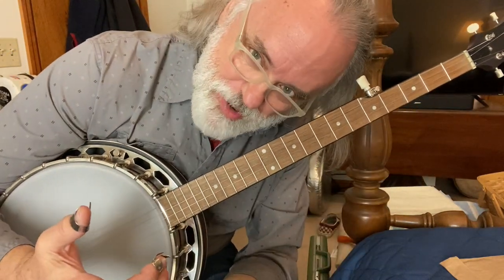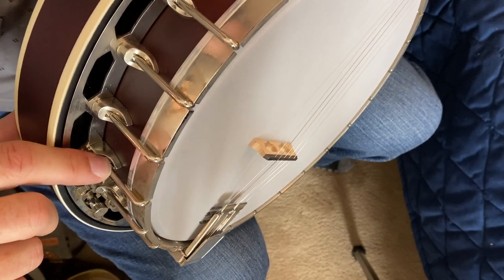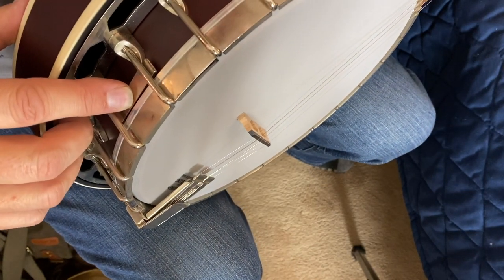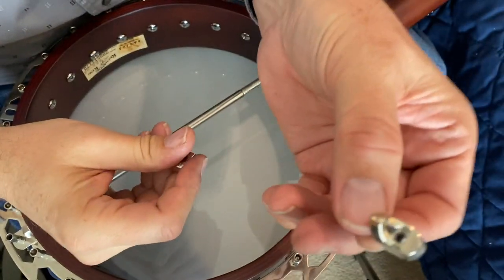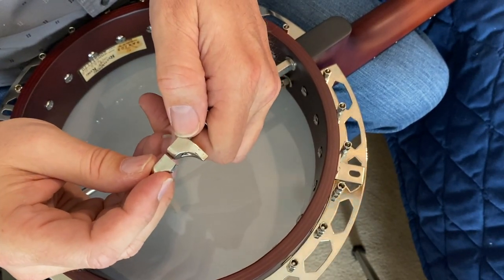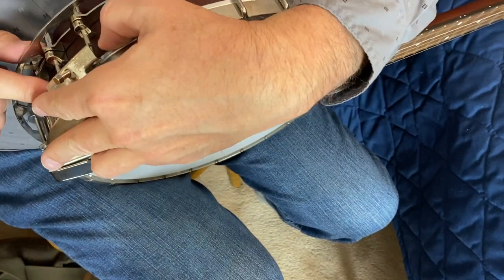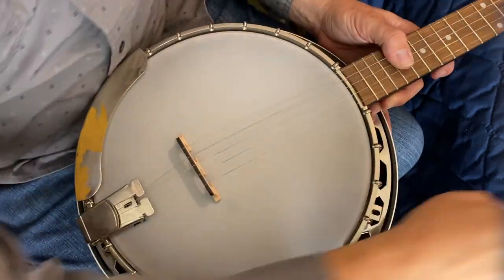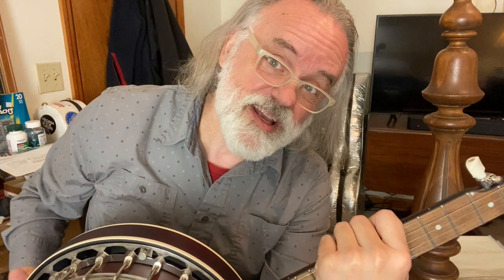Installing an Armrest on the Recording King Dirty 30s RKH-05